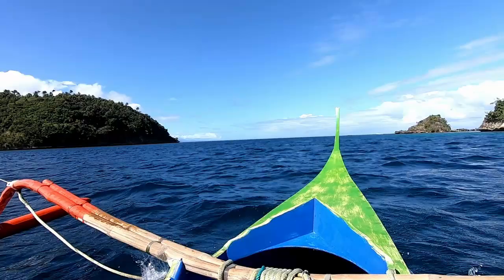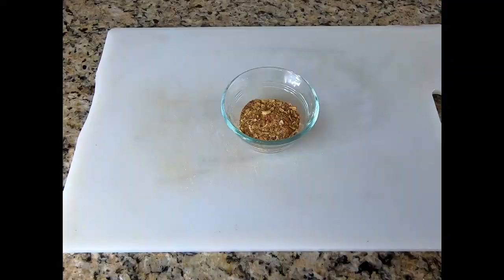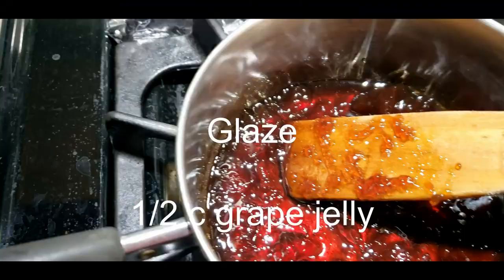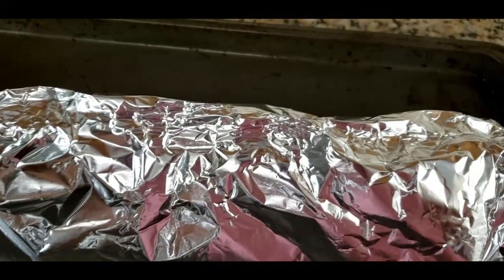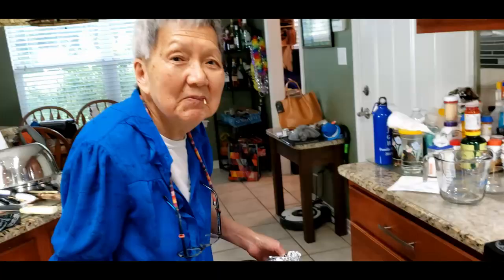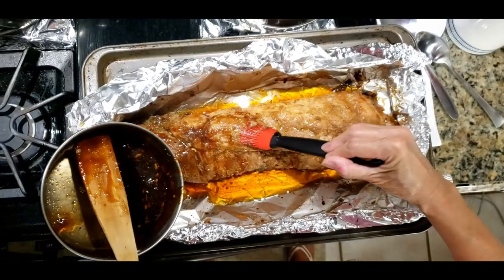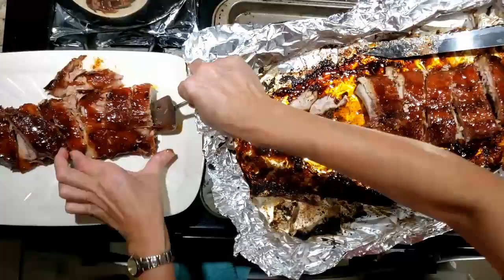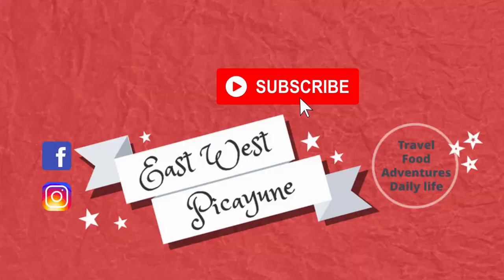How to make Zea Thai Ribs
This is my version of the famous and delicious Zea Thai ribs.
This is a signature dish at Zea Restaurant.
Zea is a famous restaurant here in New Orleans. Founded by three New Orleans chef while on a celebrity-studded catering assignment.
When you visit New Orleans, Zea restaurant is a must visit.

Ingredients:
1 slab of ribs
Dry rub : 2 tsp garlic powder
                2 tsp onion powder/flakes
                2 tsp paprika
                2 Tbsp brown sugar
                1/2 to 1 tsp salt
                1/2 to 1 tsp black pepper
Glaze: 1/2 C grape or plum jelly
             2 Tbsp soy sauce
             1 tsp garlic powder
             1 tsp onion powder/flakes
             1 Tbsp sugar (optional)
1/4 cup avocado or vegetable oil
1 Tbsp toasted sesame seeds

Title : Fond Memories
Artist : SYBS